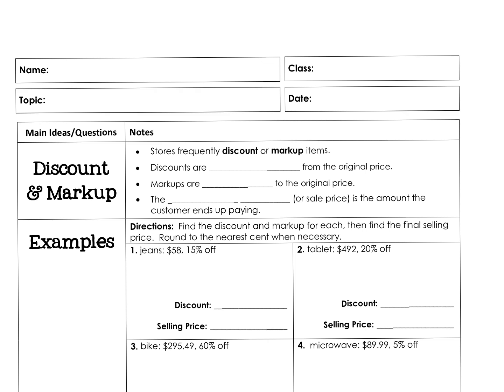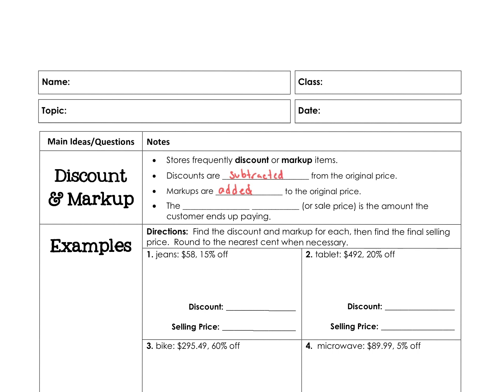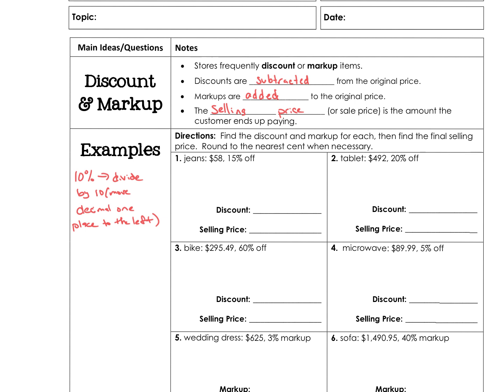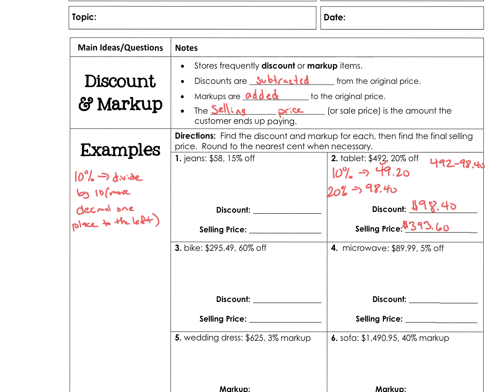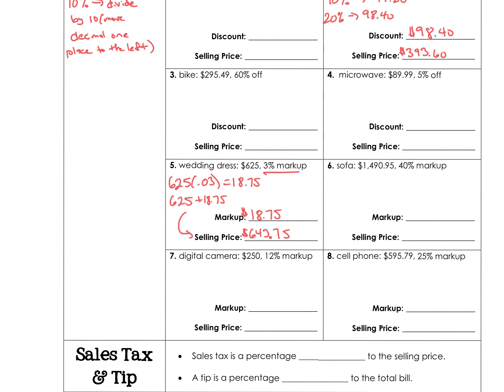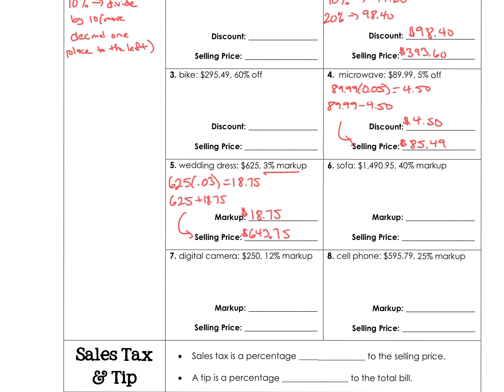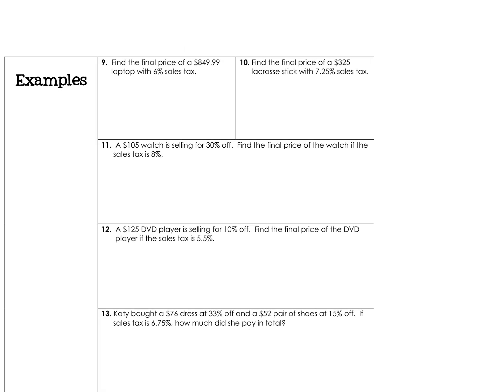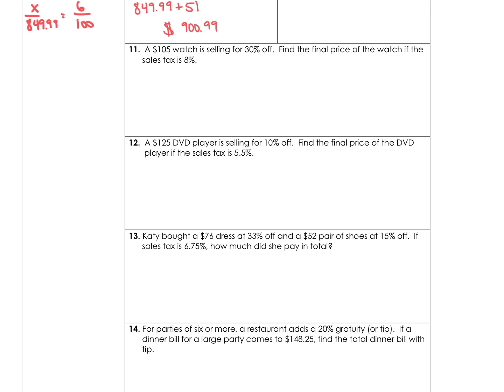Discount_and_Markup_Notes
00:00 Slide 1
05:48 Slide 2